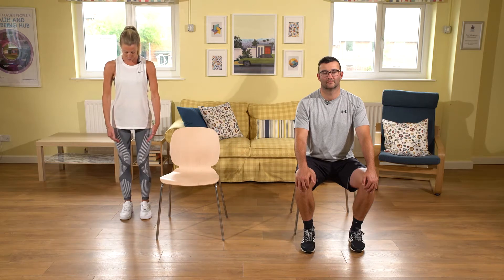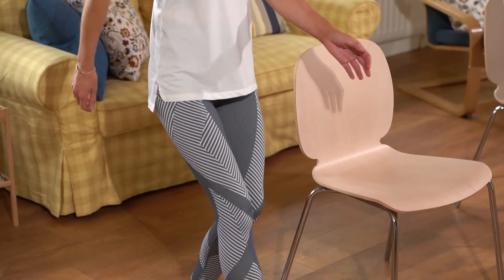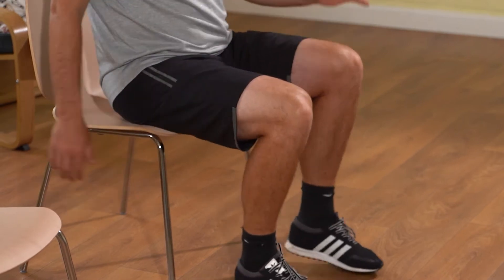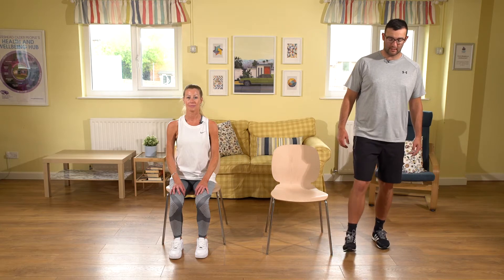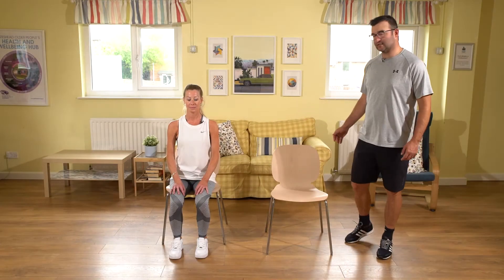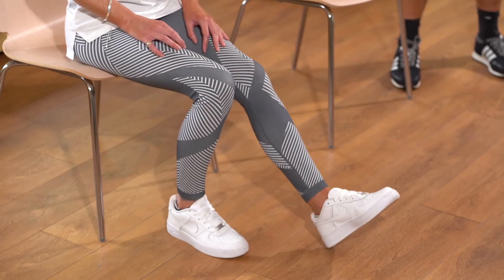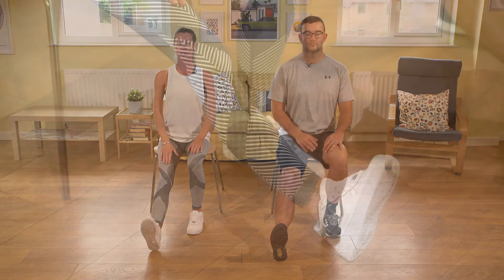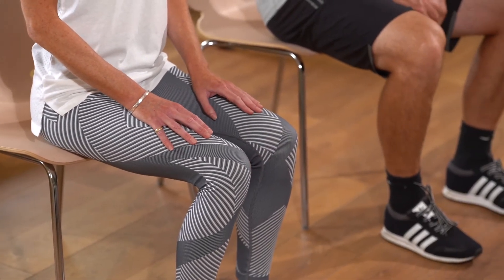Keeping Well at Home - Episode 23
In association with Gateshead Older People's Assembly